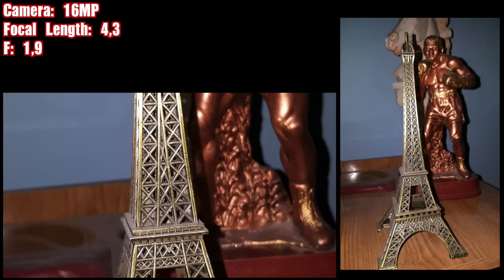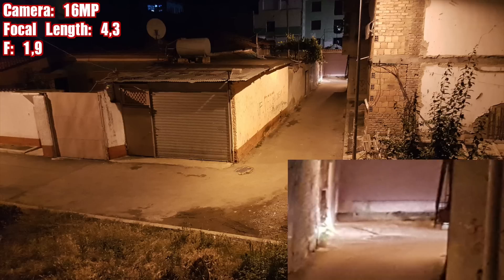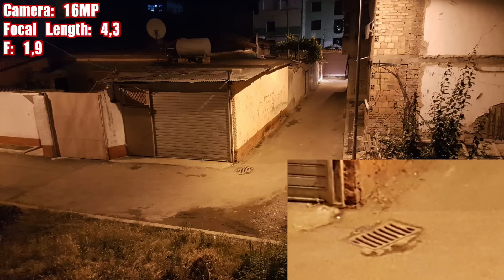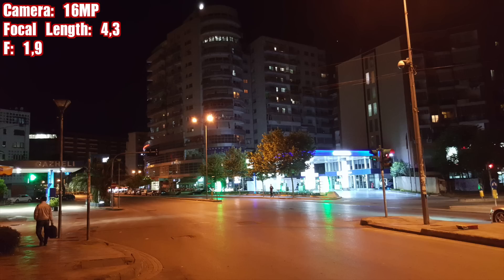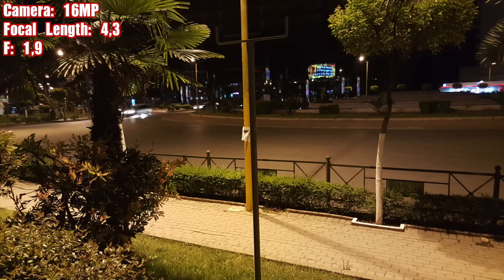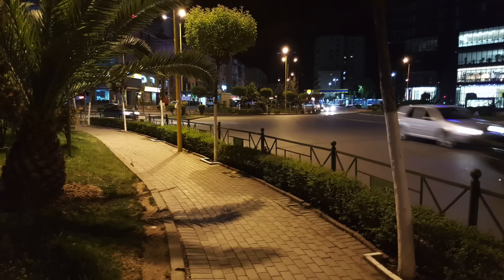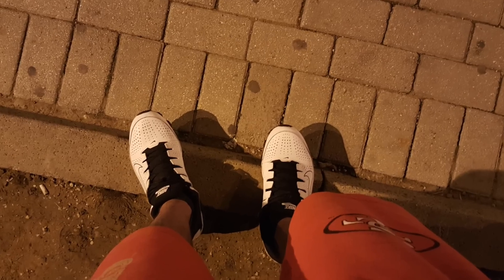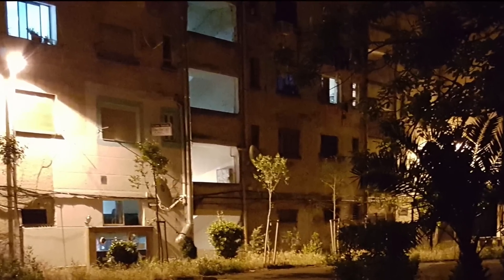Samsung GALAXY S6 CAMERA RAW Test Low Light Shooting 4K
UPDATE: Now you can control your shutter speed on your Galaxy S6!

If you did like my video you can thumb it up or watch it later, or even favourite it.